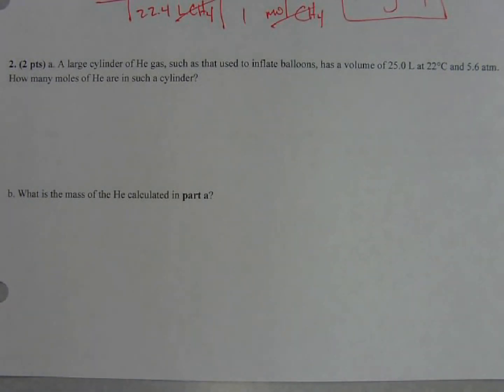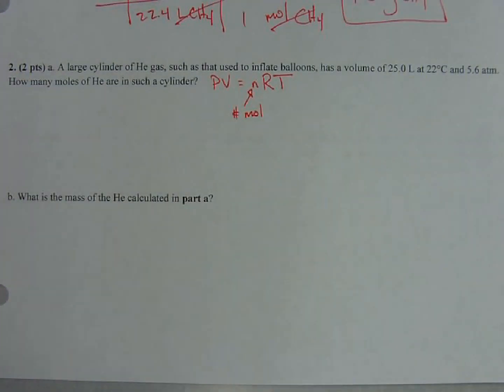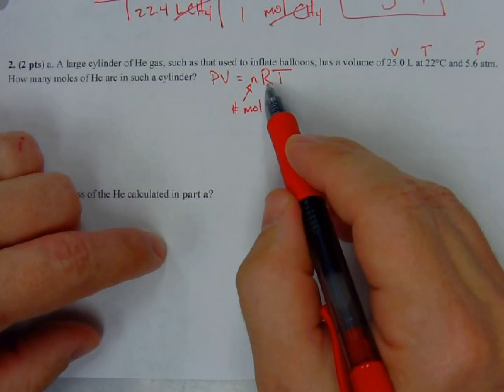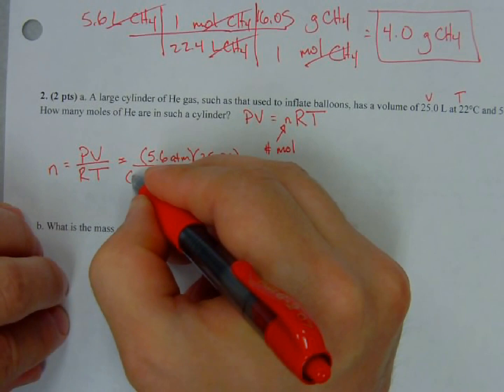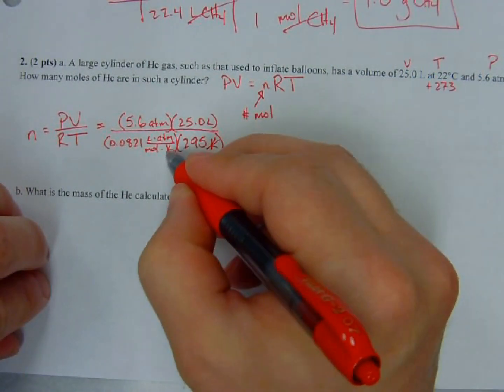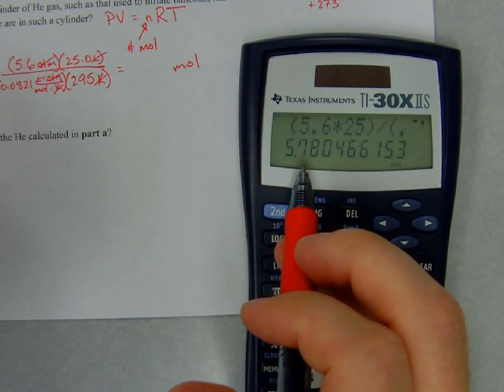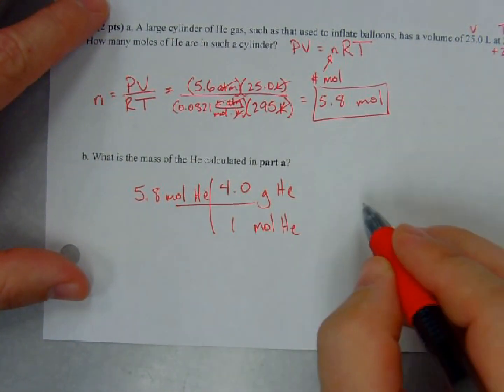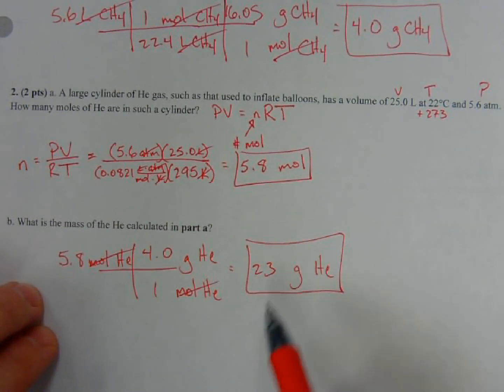Chem Ch 11 Worksheet III #2